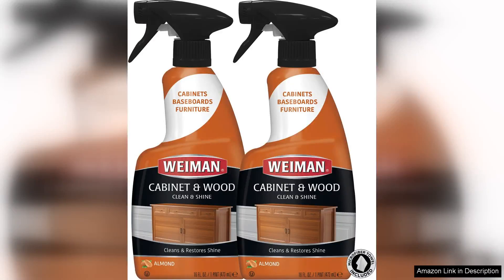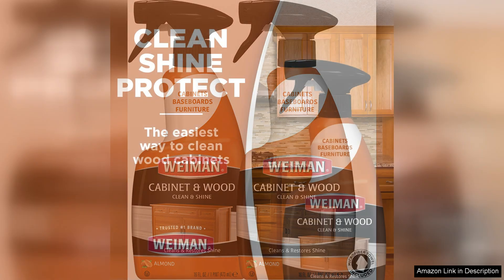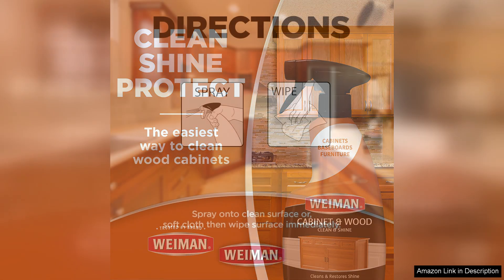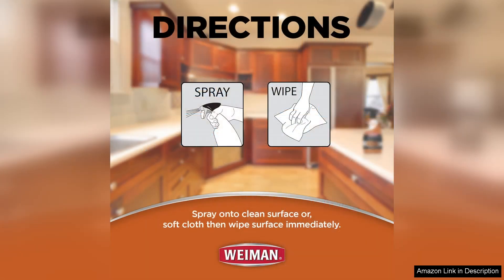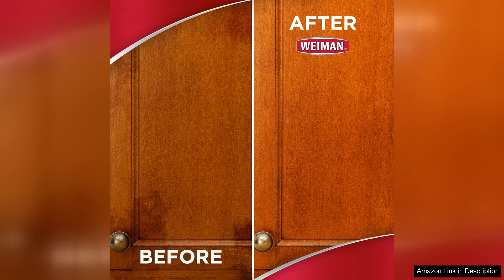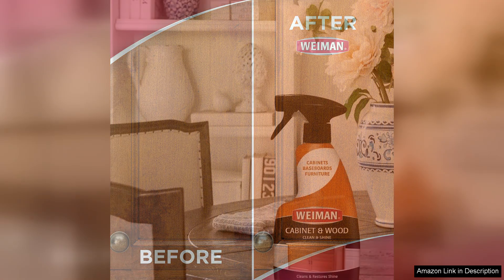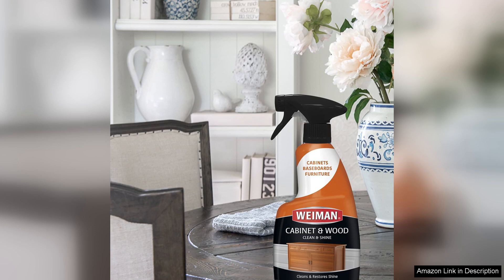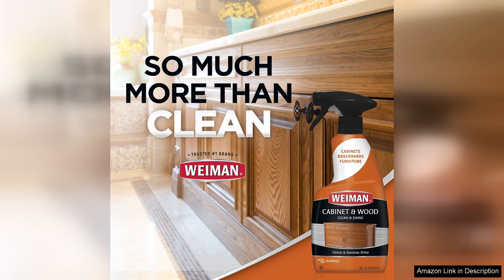Weiman Cabinet & Wood Clean & Shine Clean and Protect Spray Cleaner Review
Weiman Cabinet & Wood Clean & Shine is a standout product for anyone looking to maintain the beauty and longevity of their wooden furniture and cabinetry. This cleaner does an exceptional job of not only cleaning but also providing a protective layer that enhances the natural luster of wood surfaces.

One of the most impressive aspects of this spray cleaner is its ease of use. The spray nozzle delivers a fine mist that can be easily directed to the areas that need attention. Simply spray it onto the surface and wipe it away with a microfiber cloth for a streak-free finish. The formula is designed to cut through grease, grime, and fingerprints without leaving any residue behind, making it perfect for busy households.

Weiman Cabinet & Wood Clean & Shine also boasts a pleasant scent that is not overpowering, making cleaning a more enjoyable experience. Unlike some wood cleaners that can leave behind a waxy buildup, this product ensures a clean shine that reveals the wood's natural beauty.

Another key benefit is its versatility. While it's perfect for cabinets, it can also be used on wood furniture, paneling, and even laminate surfaces. This makes it a great all-in-one solution for those who want to simplify their cleaning routine.

Moreover, the protective layer it provides helps to guard against future stains and damage, ensuring your wood surfaces remain in top condition. Regular use can extend the life of your cabinetry and furniture significantly.

In conclusion, Weiman Cabinet & Wood Clean & Shine is a reliable, effective, and user-friendly product that delivers on its promises. For anyone who values the aesthetics of their wood surfaces, this cleaner is a must-have in your cleaning arsenal. Highly recommended for its performance and value!